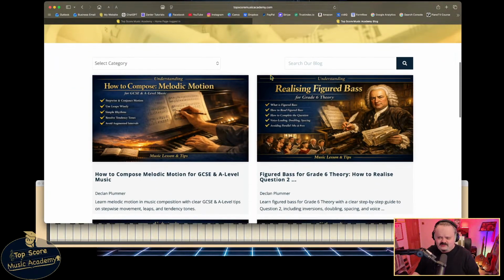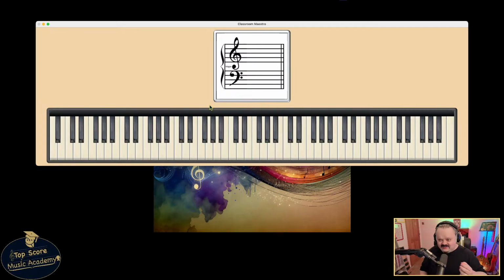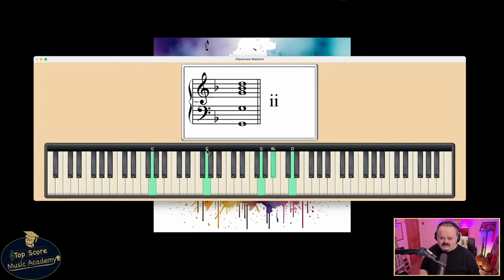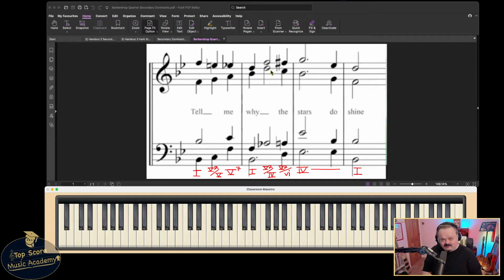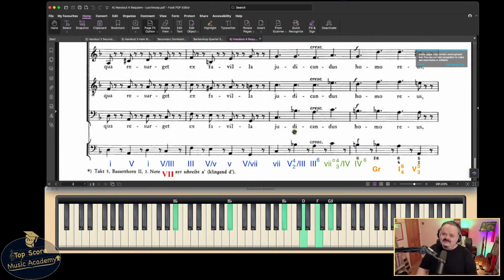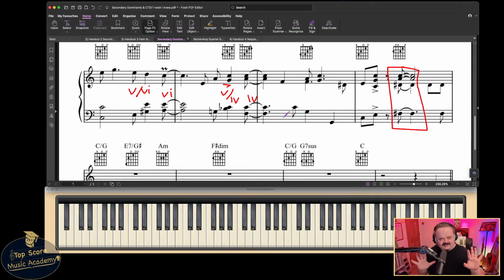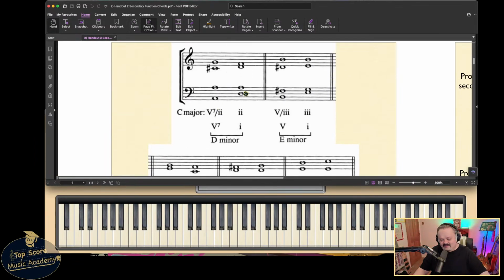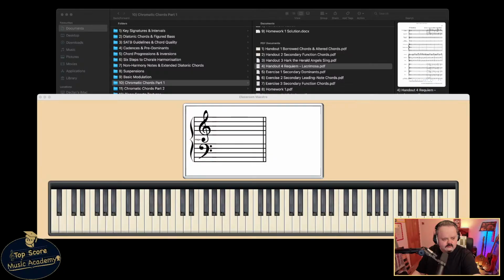Secondary Dominant Chords - Community Q&A Ask me Anything on Music! - Wednesday 25 March, 17:00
00:00 – Introduction
6:00 – Where to Find the Previous Chord Resources
9:22 – What Are Chromatic Chords?
11:53 – Why Chromatic Harmony Often Feels Overcomplicated
15:01 – Focus of This Lesson: Secondary Dominants
16:14 – Tonic and Dominant Refresher
19:07 – How Secondary Dominants Work
21:37 – Tonicization vs Modulation
22:33 – Other Possible Secondary Dominants
23:44 – Example: “Don’t Stop Me Now” (Queen)
27:46 – Common Types to Listen For
34:08 – Example: “Silent Night”
36:38 – Example: “Goodbye Yellow Brick Road” (Elton John)
42:00 – Example: Barbershop Quartet Harmony
47:50 – What to Listen For
52:30 – Example: Mozart, Lacrimosa from the Requiem
1:01:13 – Why Secondary Dominants Matter
1:04:13 – Secondary Dominants vs Real Modulation
1:09:46 – Example: “I Wish I Knew How It Would Feel to Be Free”
1:19:32 – Practical Listening Advice
1:24:53 – Final Summary of Secondary Dominants
1:30:53 – Before-and-After Comparison
1:32:00 – Main Takeaways
1:38:50 – Closing Thoughts
1:40:02 – Outro

🙋‍♀️ 🙋‍♂️ Remember this is an ASK ME ANYTHING YouTube Channel. 👍

If you found any of my content valuable, consider buying me a coffee by clicking the following link! 😊